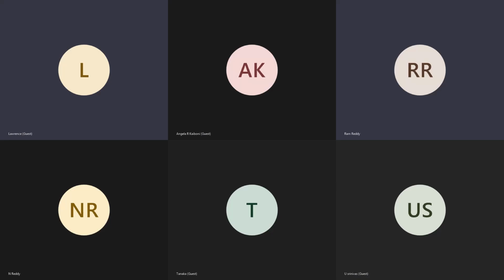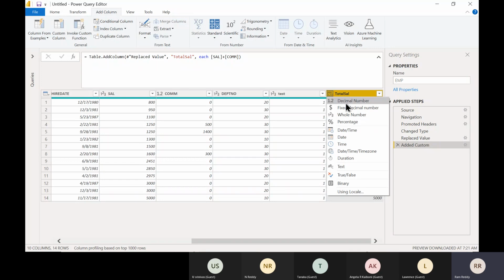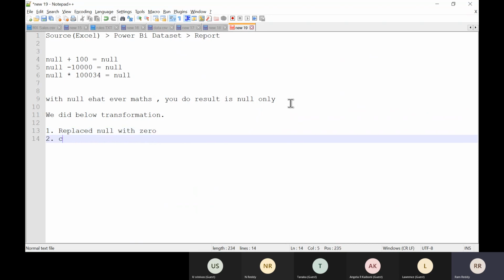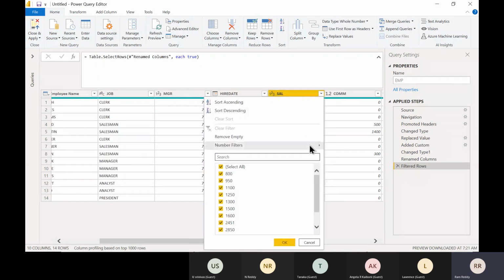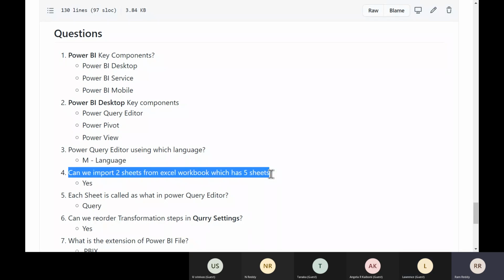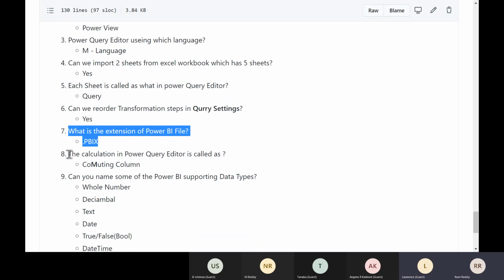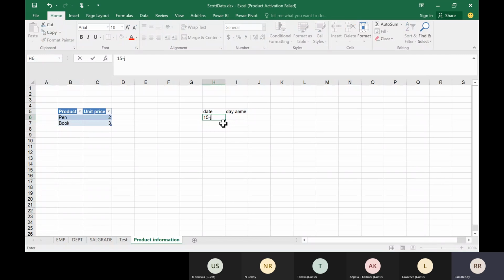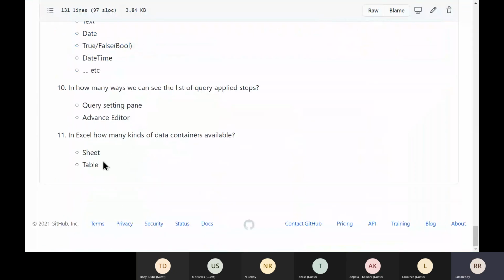PBI05 Work with Excel as a source part2